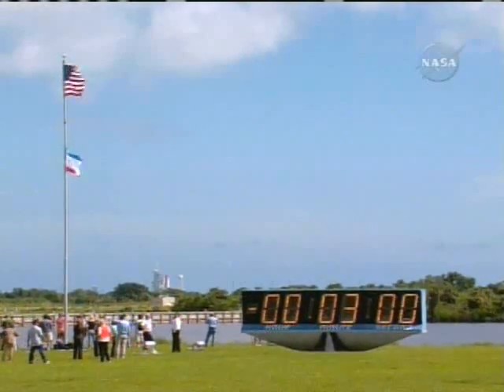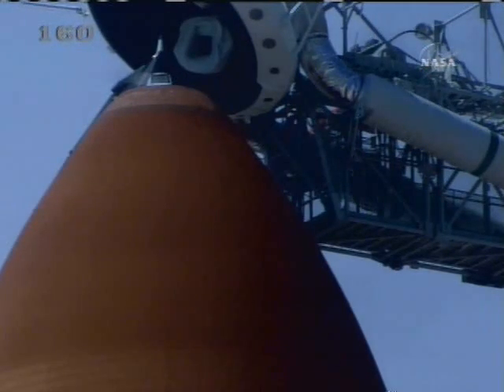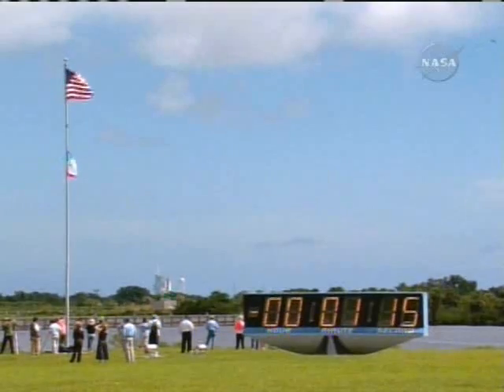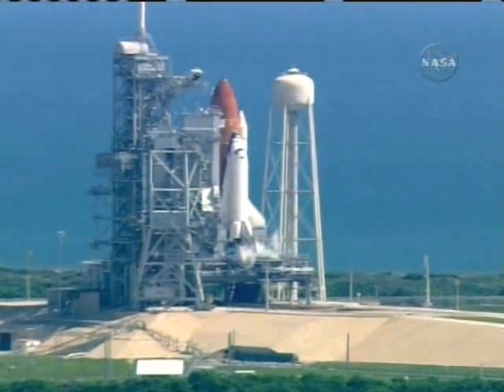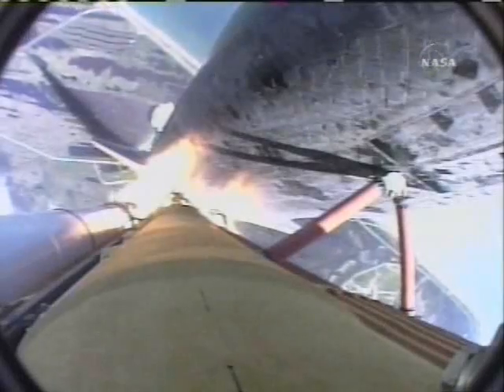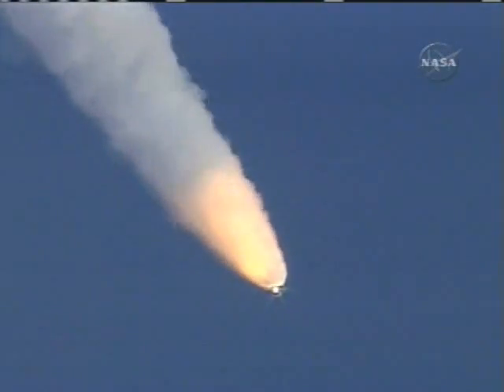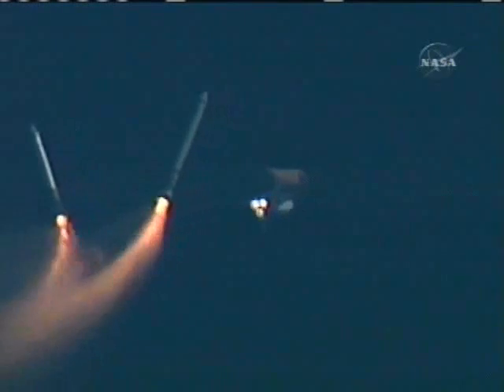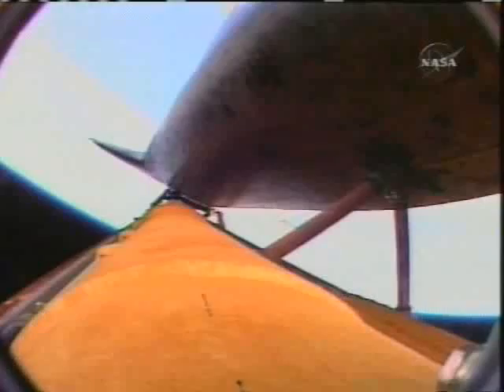Lanzamiento STS-115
Despegue del Transbordador Atlantis en su misión STS-115 el 9 de septiembre de 2.006